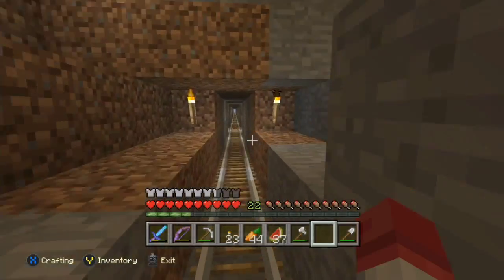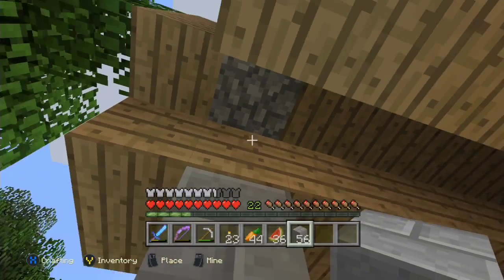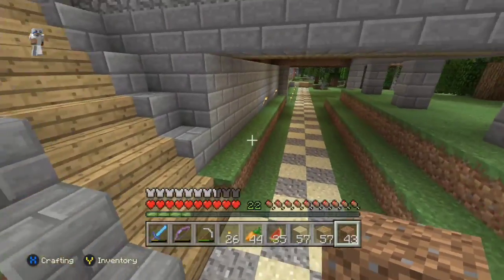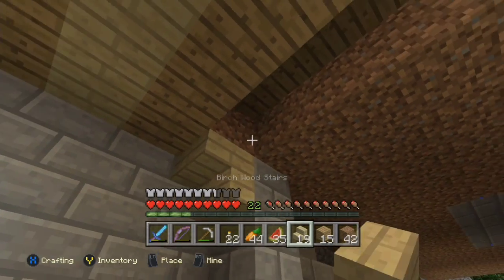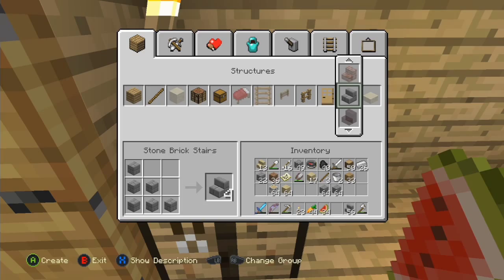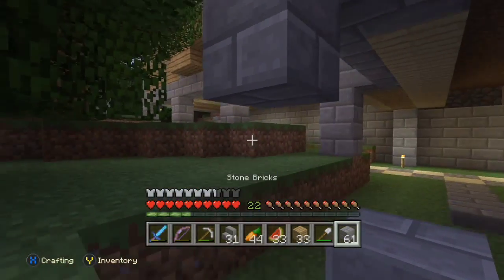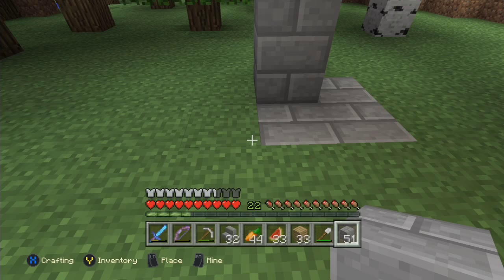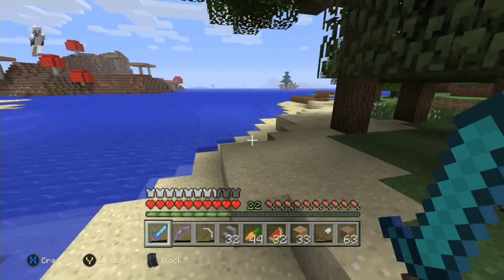Continuing On (26) Minecraft Xbox One